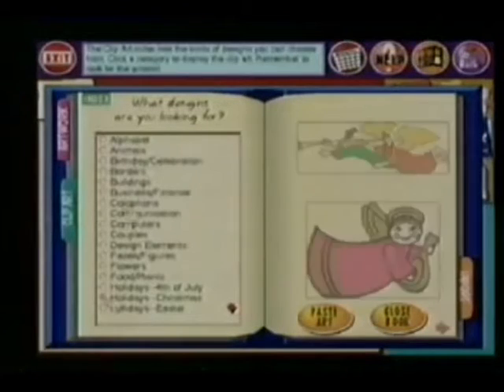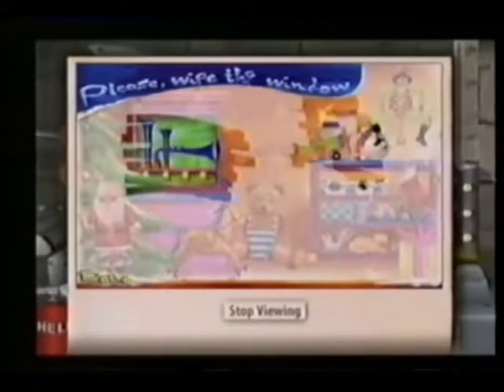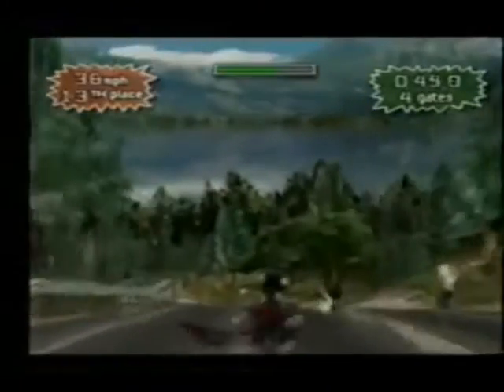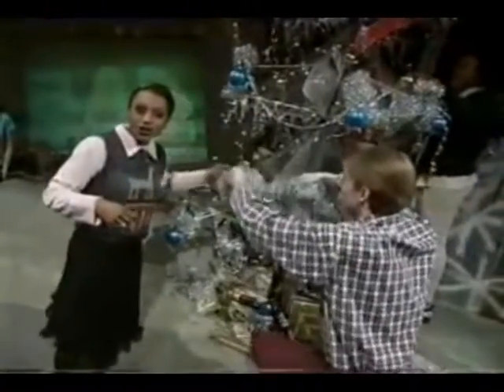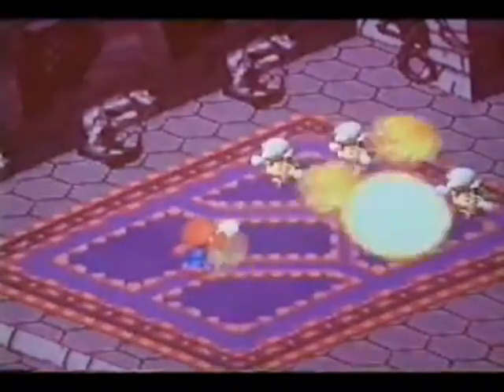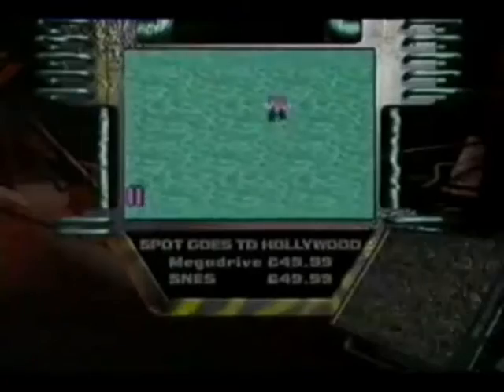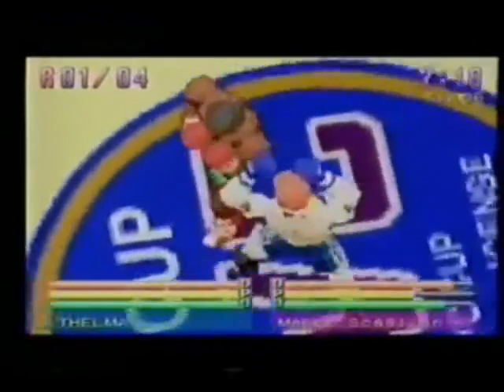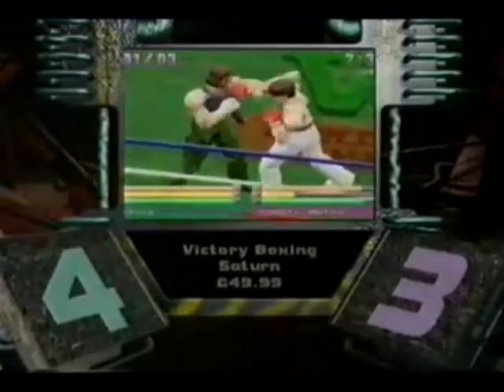Bad Influence - Season 4 Episode 13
Bad Influence! is an early to mid-1990s British factual television programme broadcast on CITV between 1992 and 1996, and was produced in Leeds by Yorkshire Television (now ITV Yorkshire). It looked at video games and computer technology, and was described as a "kid’s Tomorrow's World".[1] It was shown on Thursday afternoons and had a run of four series of between 13 and 15 shows, each of 20 minutes duration. For three of the four series, it had the highest ratings of any CITV programme at the time. Its working title was Deep Techies, a colloquial term derived from 'techies' basically meaning technology-obsessed individuals. The show's finished title was a reference to how video games were often viewed by the UK press at the time.